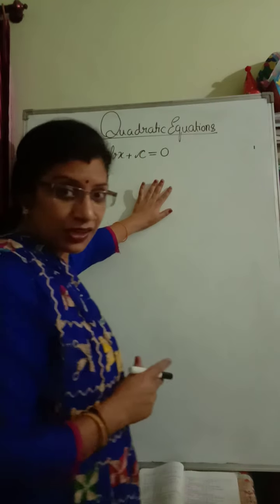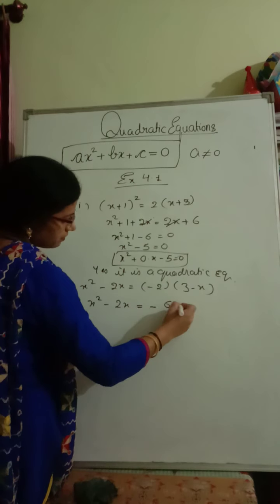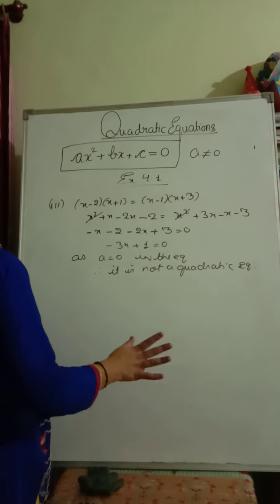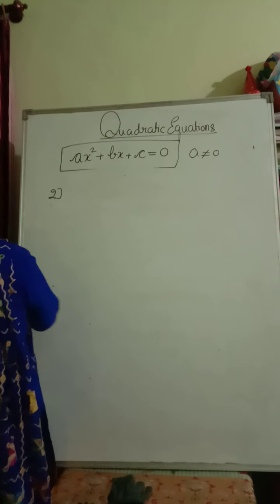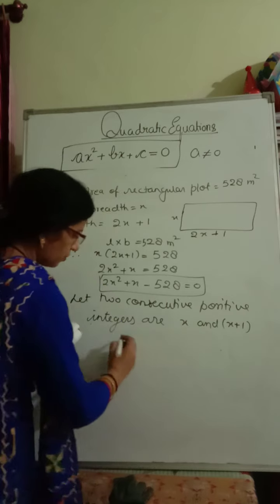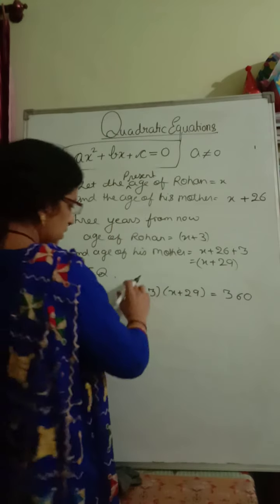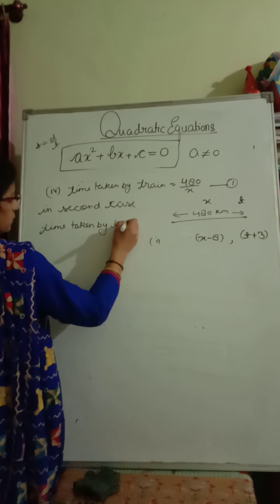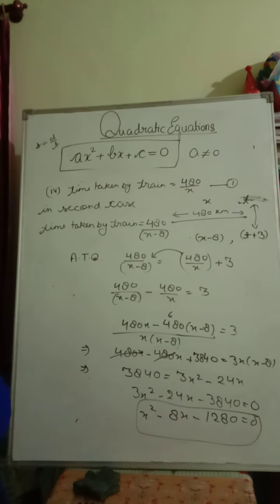Grade 10th Ex 4.1